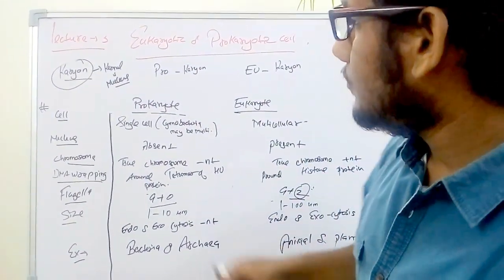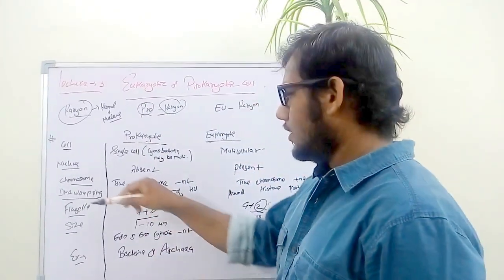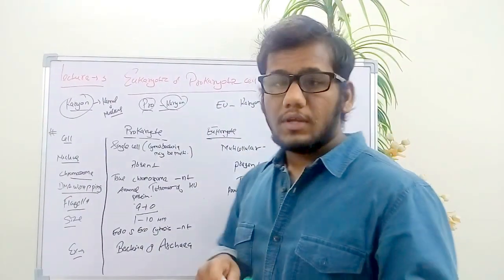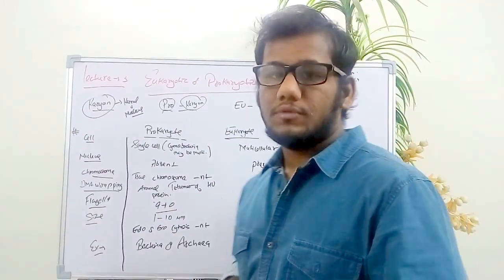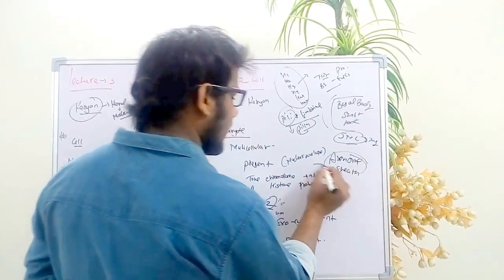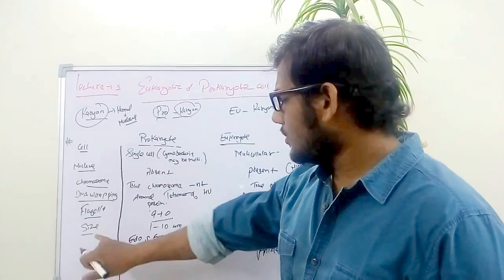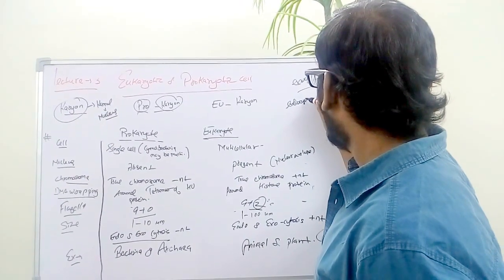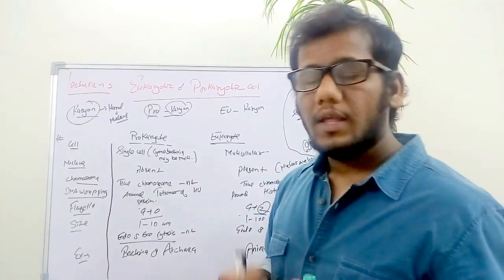DIFFERENCE BETWEEN PROKARYOTIC AND EUKARYOTIC CELL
THIS video contain brief acount on eukaryote and prokaryote cell difference and similarties.